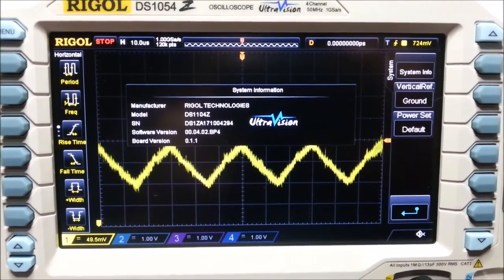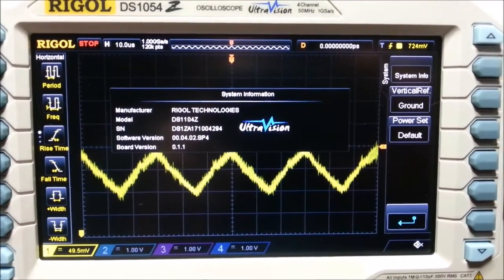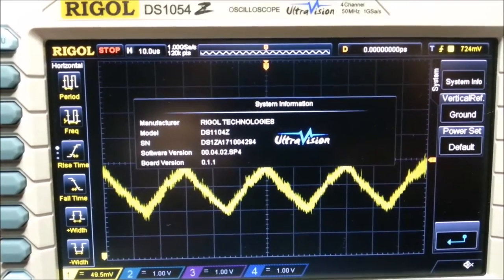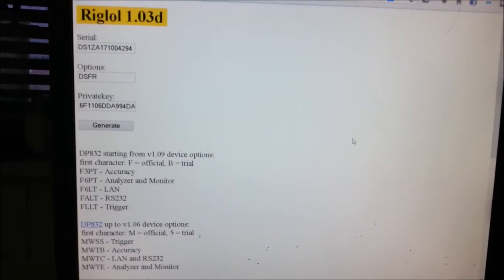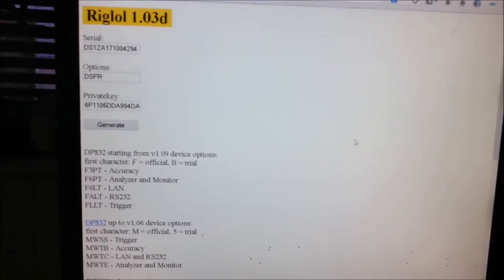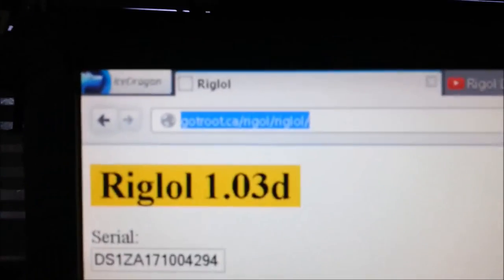Rigol DS1054Z Upgrade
Unlock the extra features of the RIGOL DS1054Z